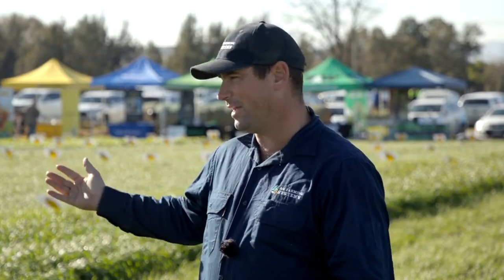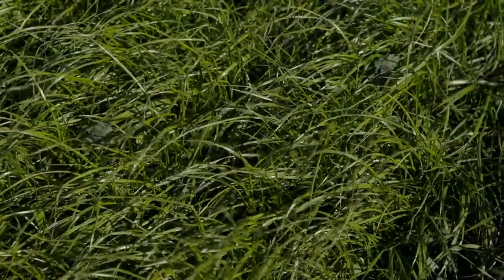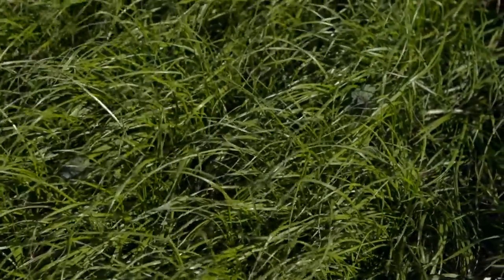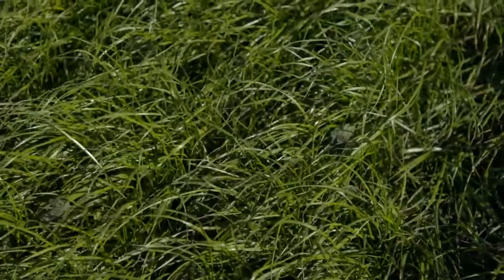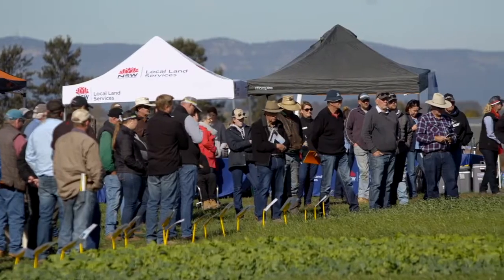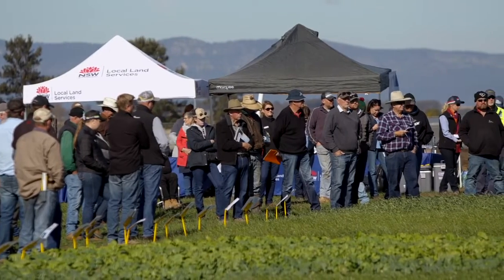Josh Hack - Ag Farming Systems June 2022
Josh Hack from Ag Farming Solutions discusses grazing management issues after a very difficult Summer and Autumn. He discusses time to grazing and going into Spring to get that extra quality feed out of your pastures.